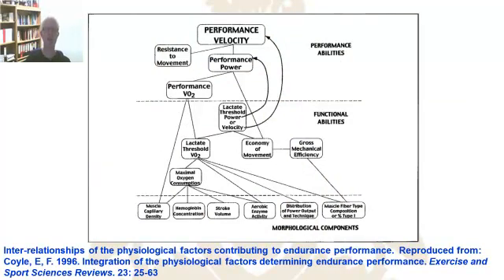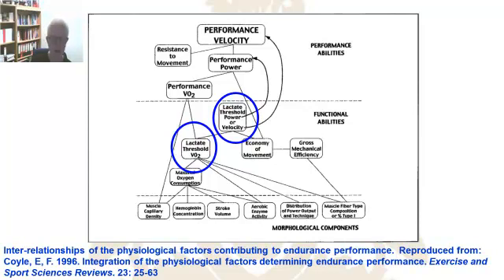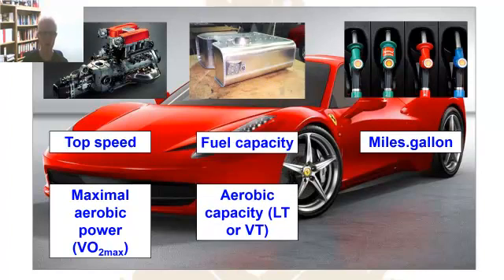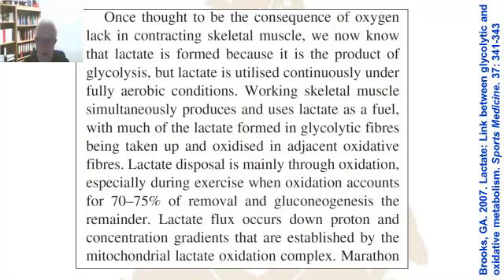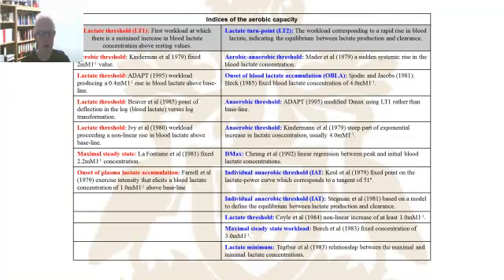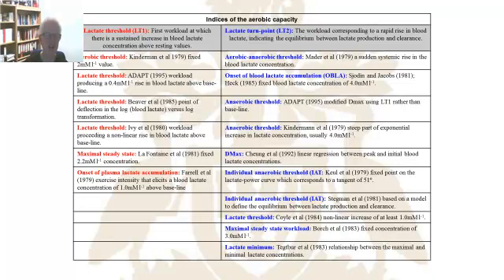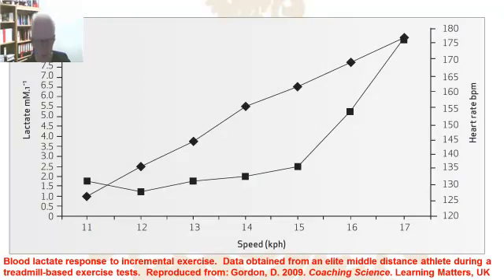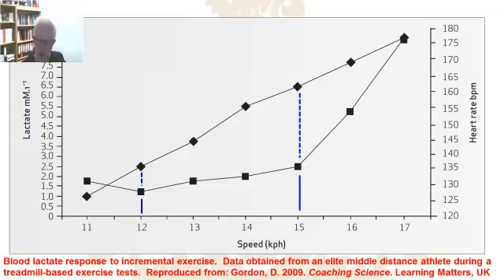Aerobic capacity: Rationale for assessment